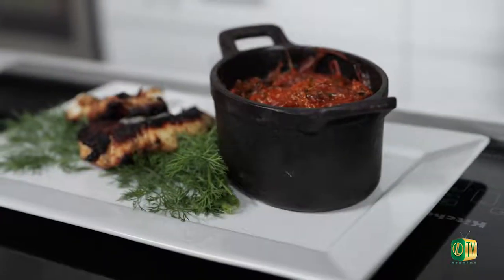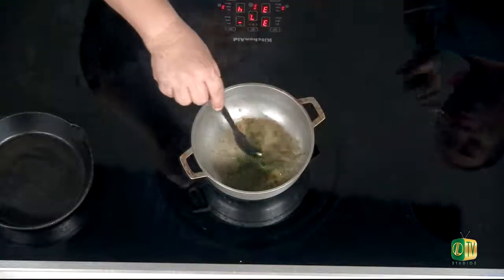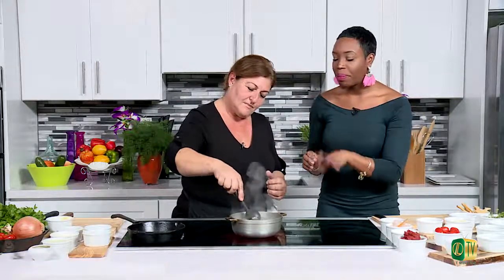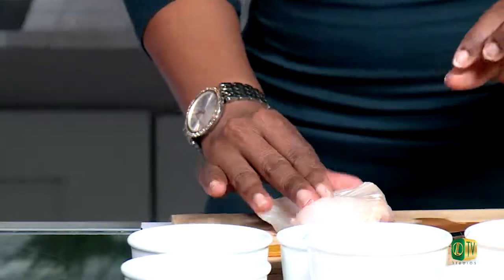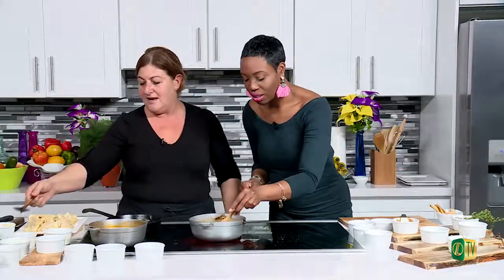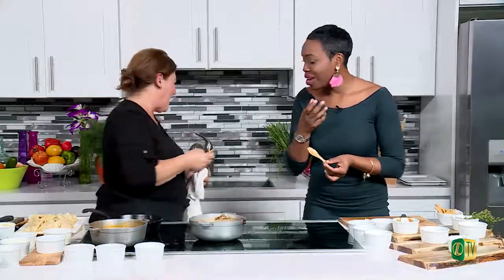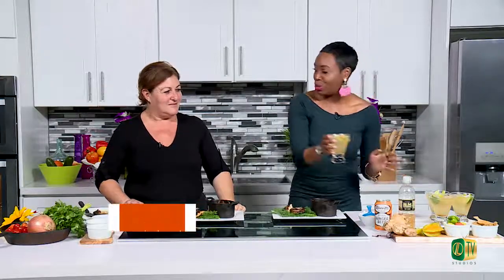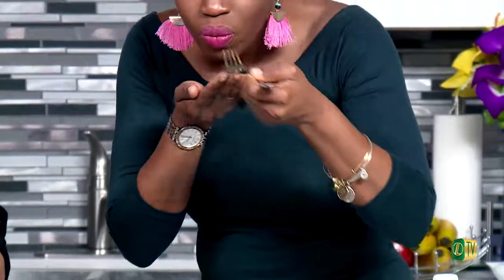Chef it Up - Season 2 Premier: Chef Alexandra's Spicy Baked Grits with Seared Fresh Fish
Chef Alexandra is preparing Spicy Baked Grits with Seared Fresh Fish and a Dirty Mule! Run over to the kitchen now!